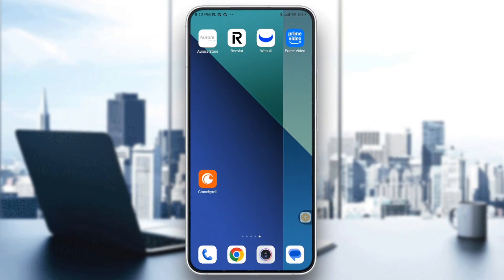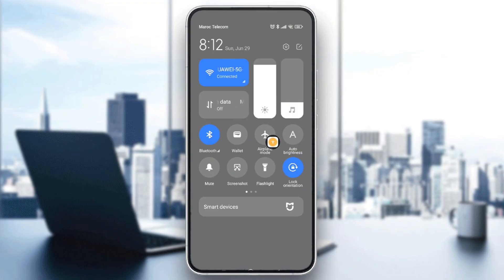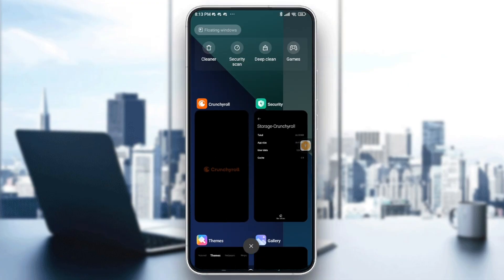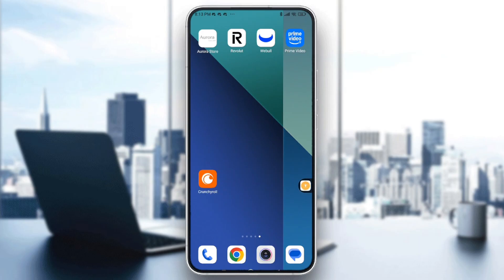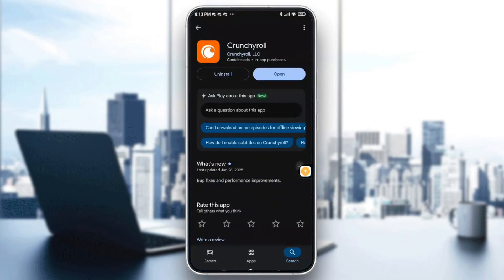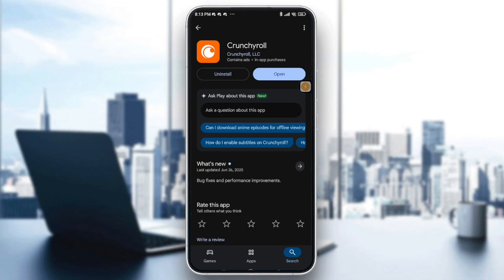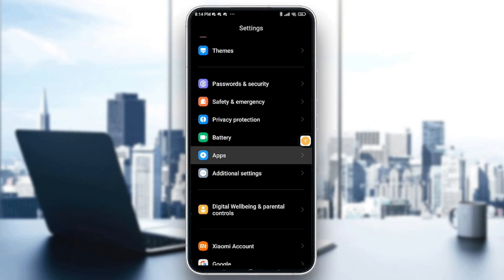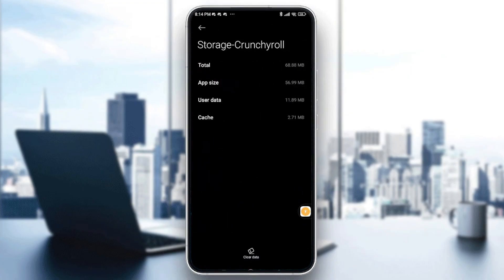How To Fix Error Code SHAK-3016 in Crunchyroll 2025! Tutorial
Today we talk about fix error code shak-3016 in crunchyroll,error code shak-3016,crunchyroll